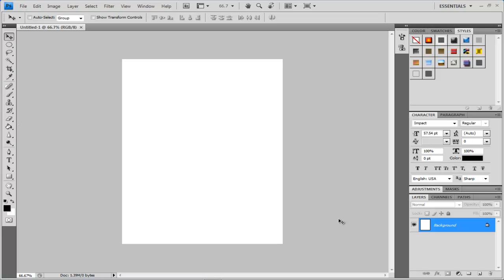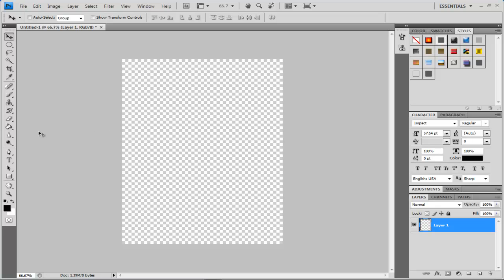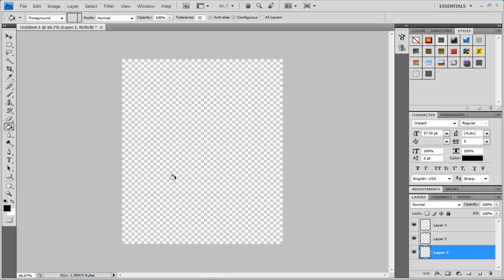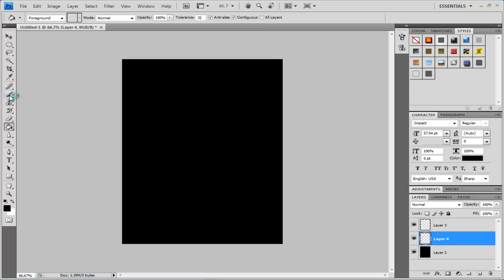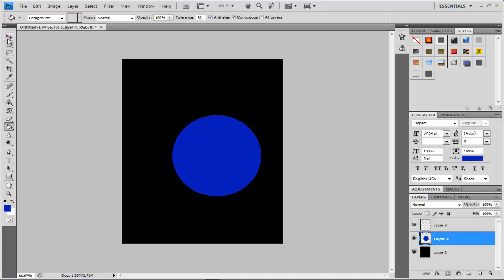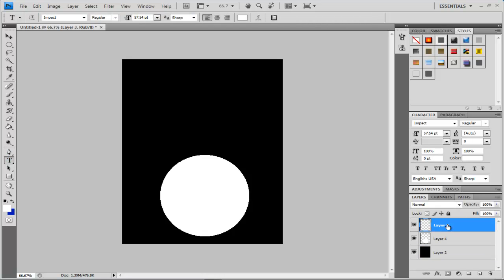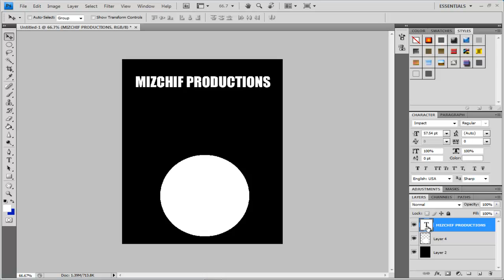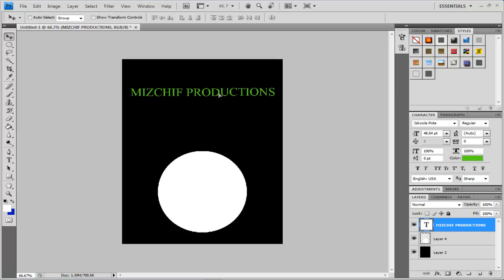#2 - Using Photoshop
Here we will discuss some of the tools and how they work. We will also talk about layers and get a basic understanding of the efficiency of having layers.